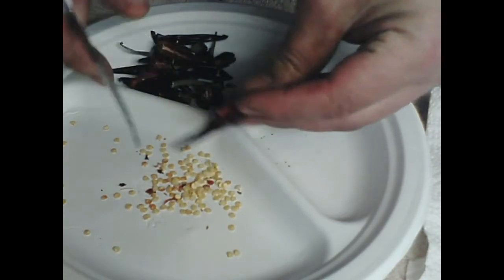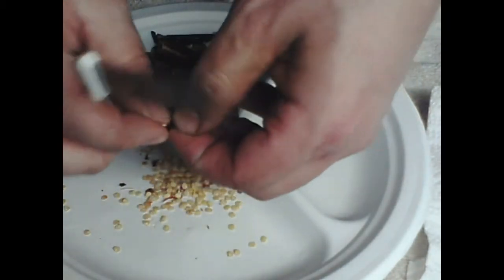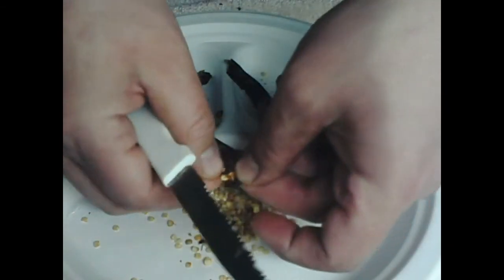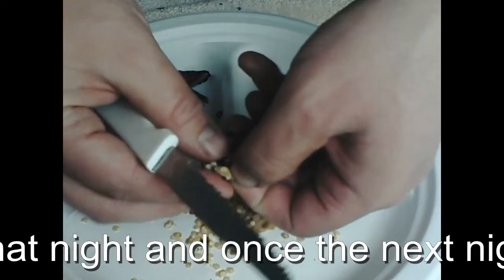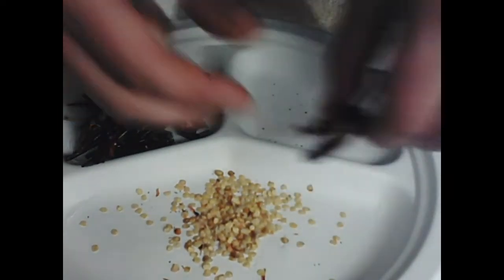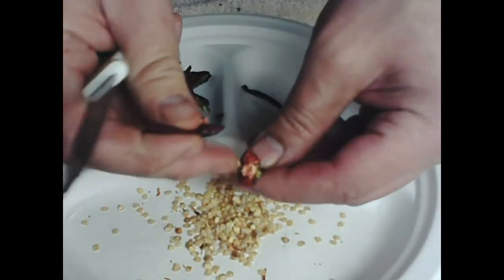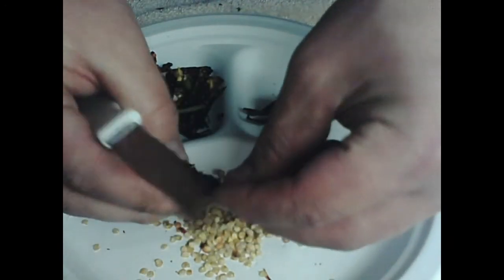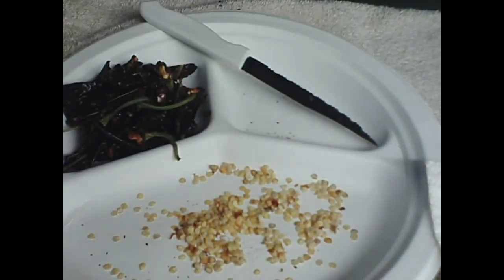Cast Iron seasoning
REUPLOAD
  Saw this one disapeared off my play list. thought I would put it back on.
 More New Videos coming soon.